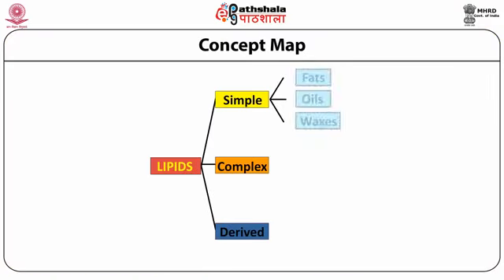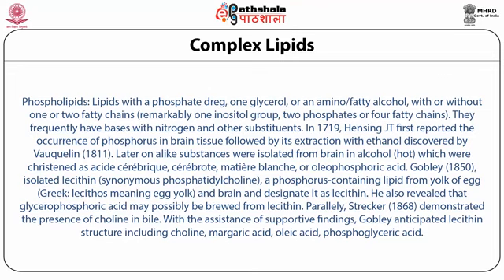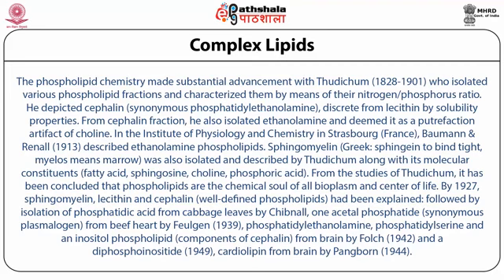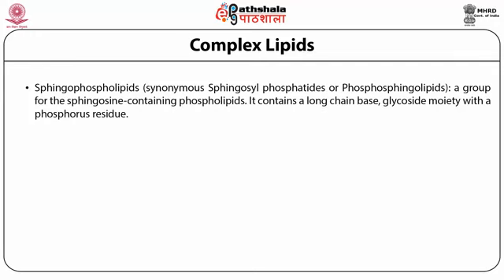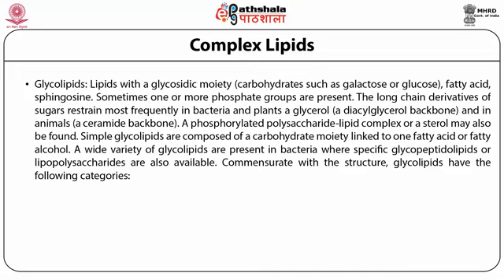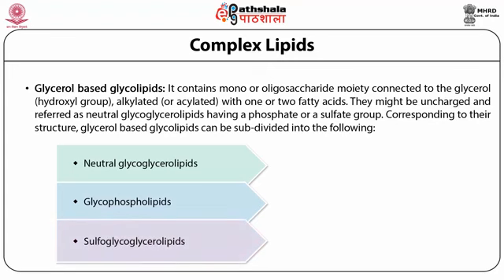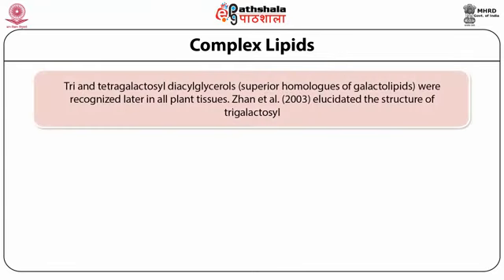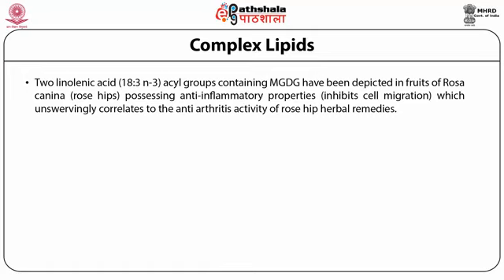M-05.Types of Lipids I